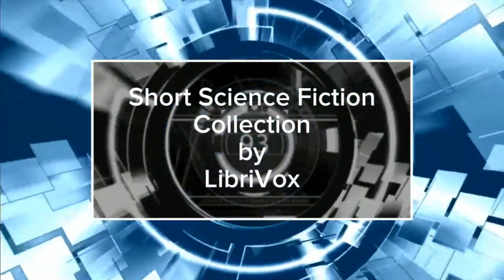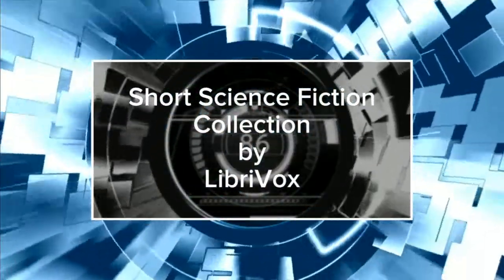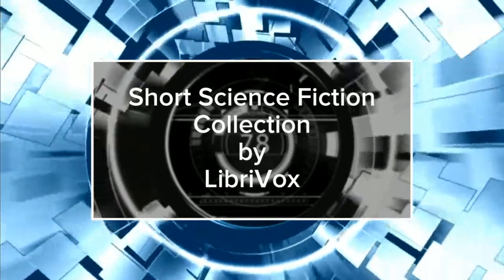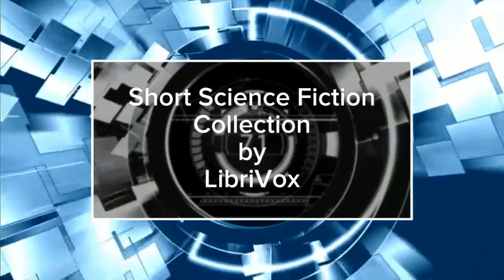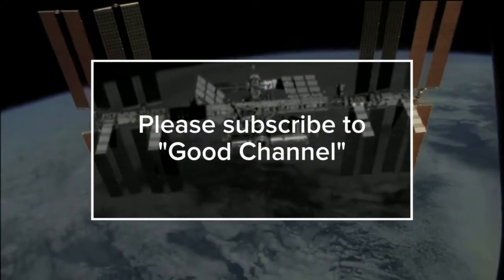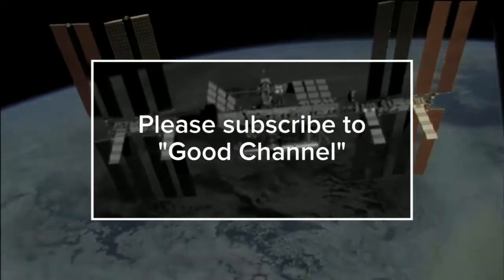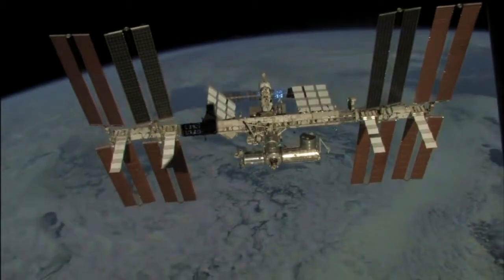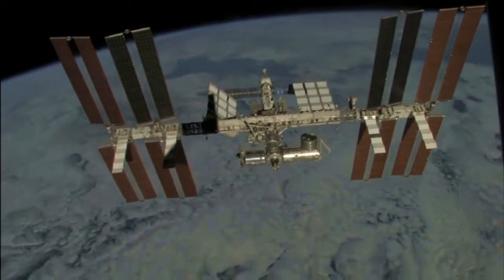Beyond Pandora by Robert J. Martin . Science Fiction short stories audiobook